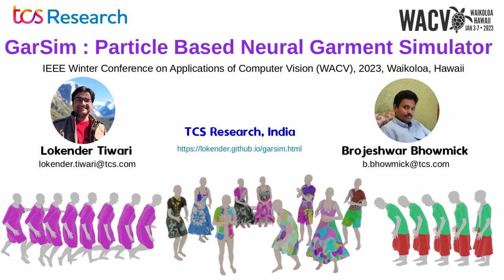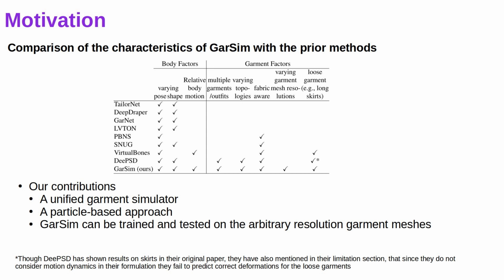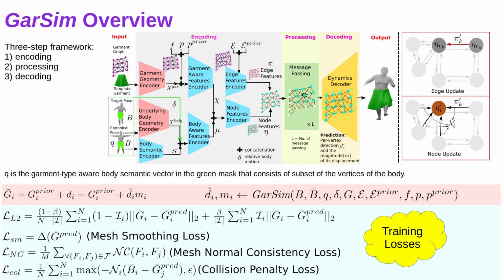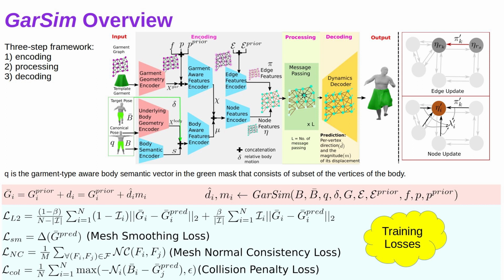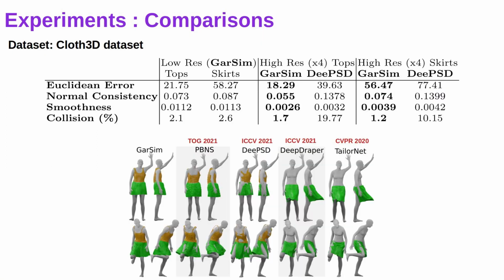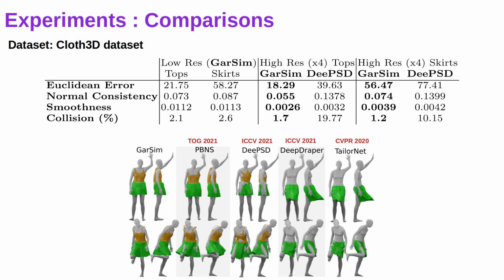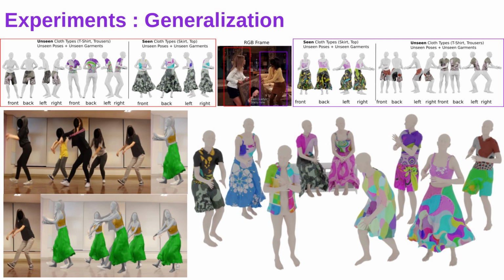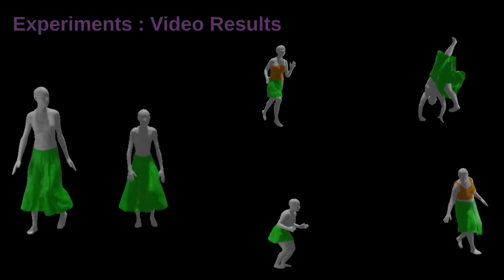GarSim: Particle Based Neural Garment Simulator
Authors: Tiwari, Lokender*; Bhowmick, Brojeshwar Description: We present a particle-based neural garment simulator (dubbed as GarSim) that can simulate template garments on the target arbitrary body poses. Existing learning-based methods majorly work for specific garment type (e.g. t-shirt, skirt, etc) or garment topology, and needs retraining for a new type of garment. Similarly, some methods focus on a particular fabric, body shape, and pose. To circumvent these limitations, our method fundamentally learns the physical dynamics of the garment vertices conditioned on underlying body shape, motion, and fabric properties to generalize across garment types, topology, and fabric along with different body shape and pose. In particular, we represent the garment as a graph, where the nodes represent the physical state of the garment vertices, and the edges represent the relation between the two nodes. The nodes and edges of the garment graph encode various properties of garments and the human body to compute the dynamics of the vertices through a learned message-passing. Learning of such dynamics of the garment vertices conditioned on underlying body motion and fabric properties enables our method to be trained simultaneously for multiple types of garments (e.g., tops, skirts, etc) with arbitrary mesh resolutions, varying topologies, and fabric properties. Our experimental results show that GarSim with less amount of training data not only outperforms the SOTA methods on challenging CLOTH3D dataset both qualitatively and quantitatively, but also works reliably well on the unseen poses obtained from YouTube videos, and give satisfactory results on unseen cloth types which were not present during the training.